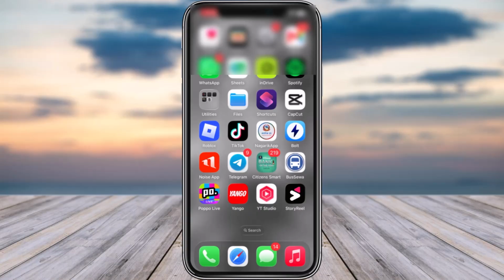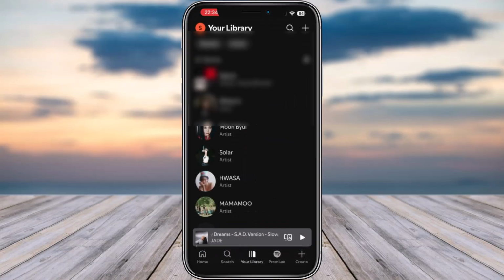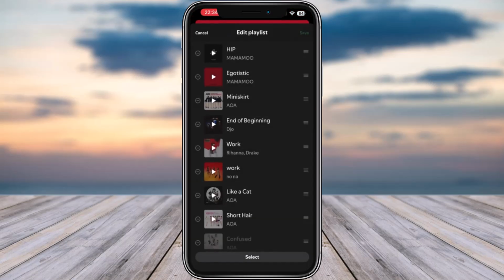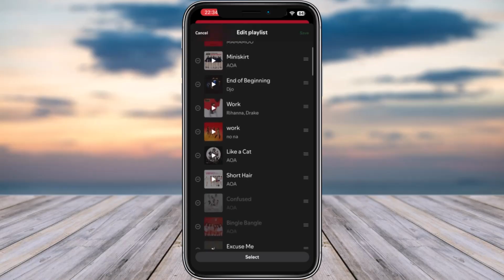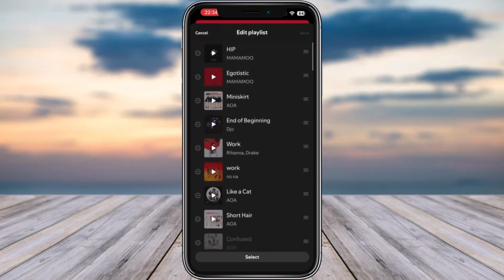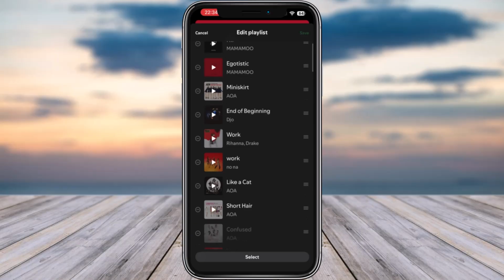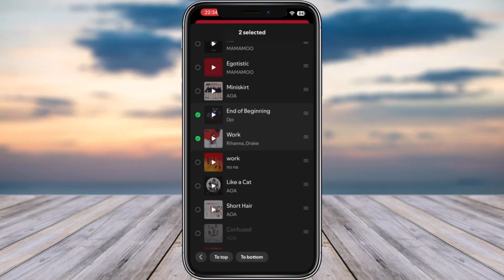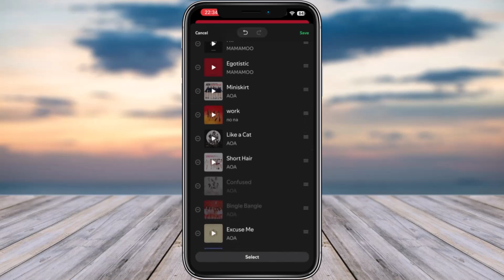How To Change Song Order On Spotify Playlist !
Want to rearrange the songs in your Spotify playlist? In this tutorial, you'll learn how to change the order of tracks in a playlist you own using the Spotify mobile app.

To get started, open Spotify and go to Your Library. Select the playlist you want to edit, then tap the three-dot menu and choose Edit playlist. In edit mode, you'll see a drag handle next to each song. Press and hold the handle, then drag the track up or down to place it in your preferred position. Release it when it's in the right spot, and your playlist order will update automatically.

While editing your playlist, you can also remove songs you no longer want by tapping the remove option or delete icon, depending on your version of the Spotify app.

Keep in mind that you can only manually reorder playlists that you created or have permission to edit. If you're viewing a playlist made by another user or Spotify, you won't be able to change its song order. Also, if Shuffle is enabled during playback, Spotify will play songs in a random order regardless of how the playlist is arranged.